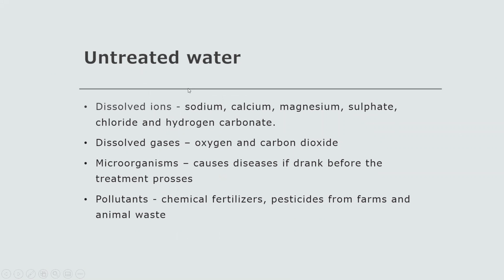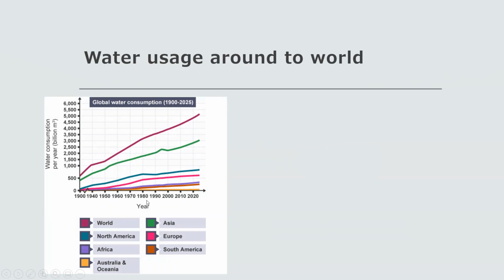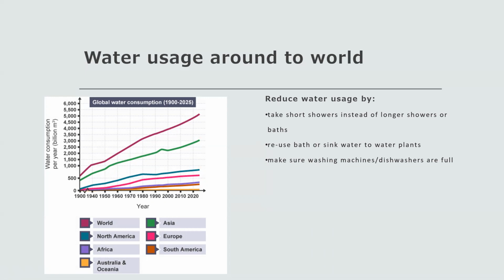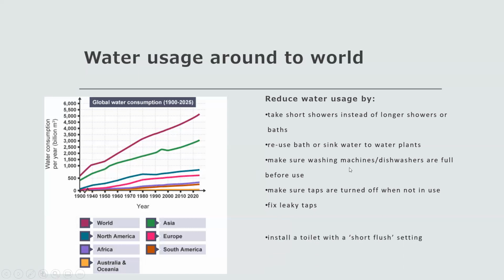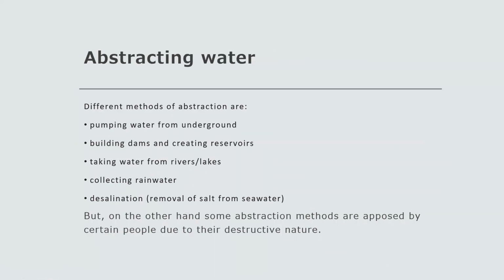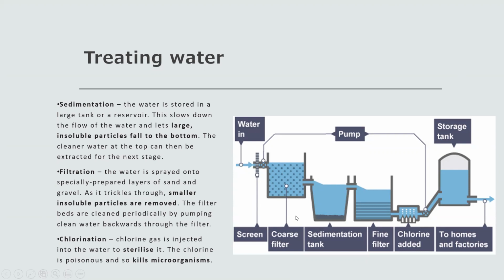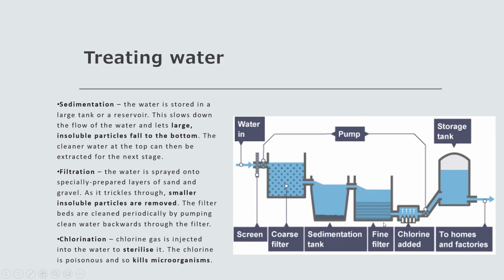1 3 ZL Water